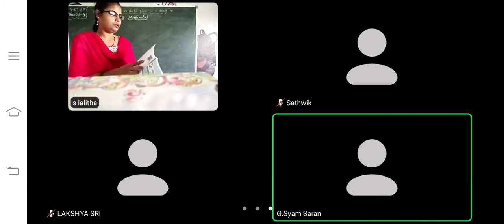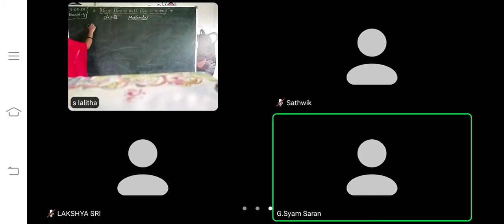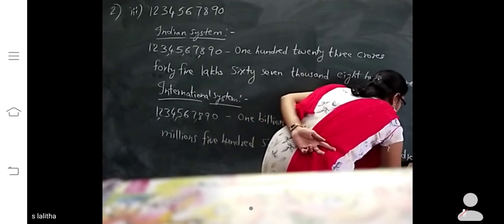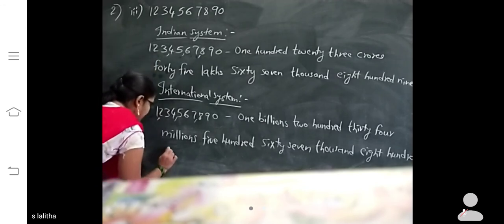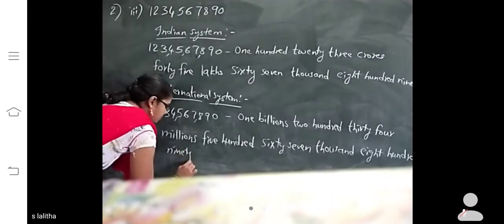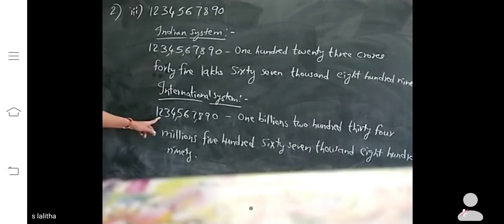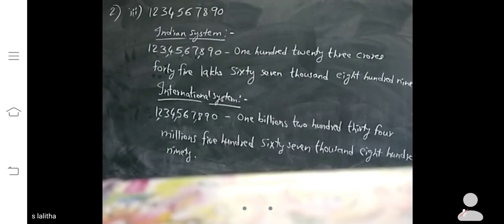maths for class-6